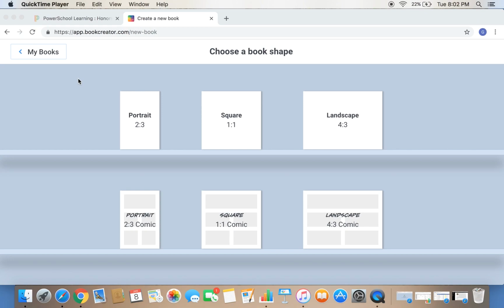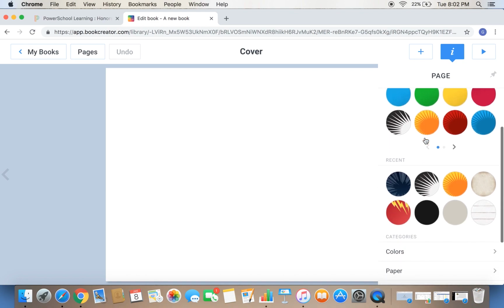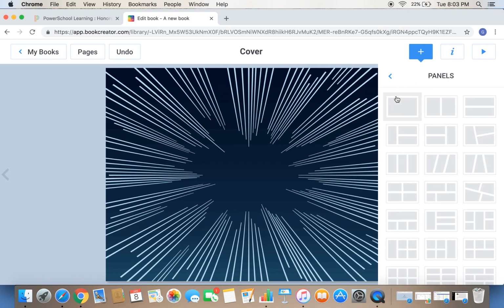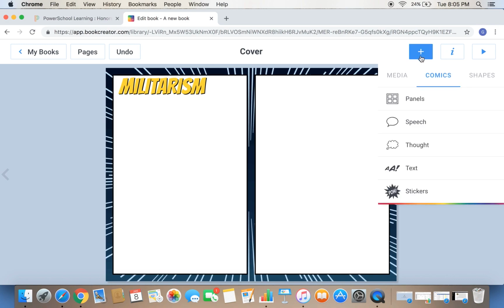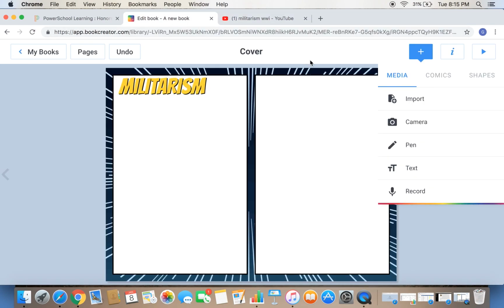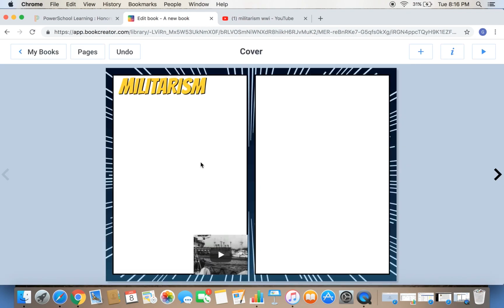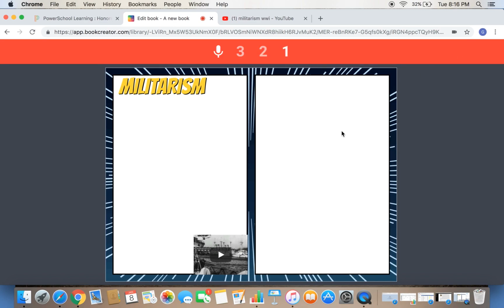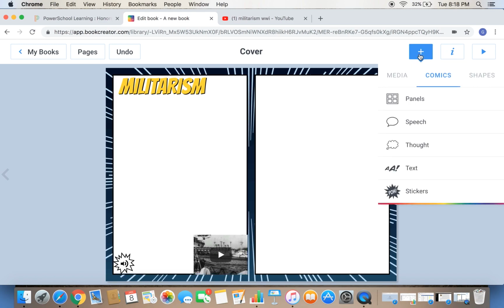Book Creator Tutorial